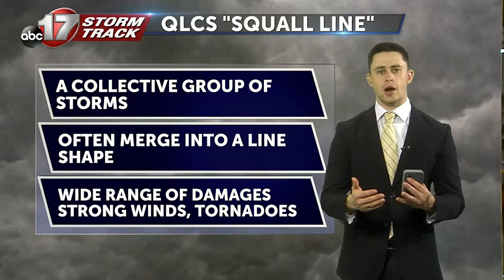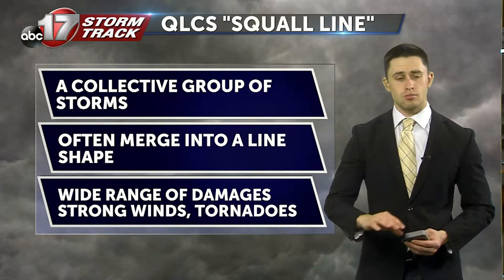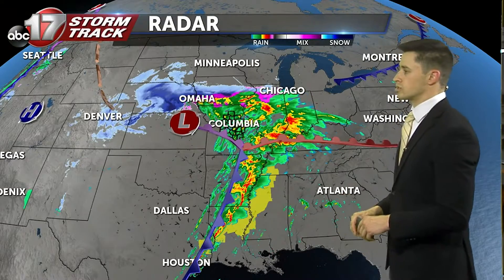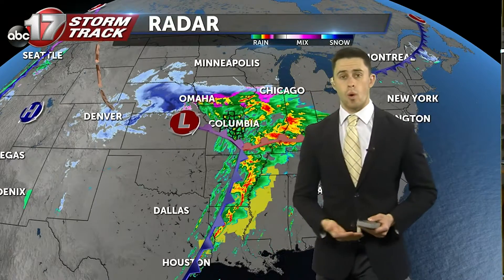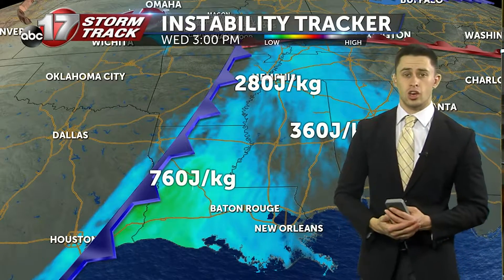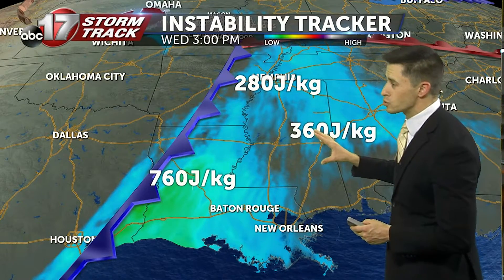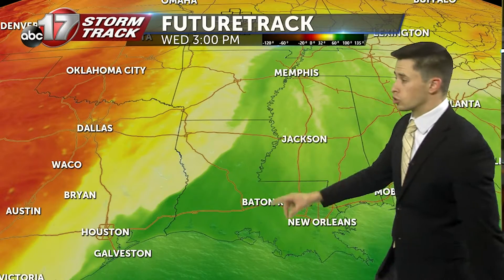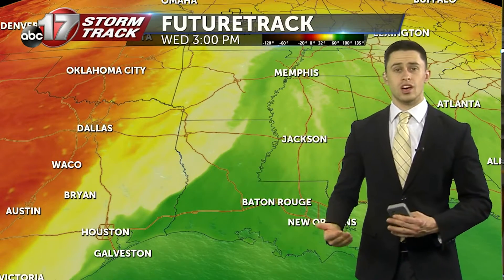Understanding QLCS and Squall Line storms